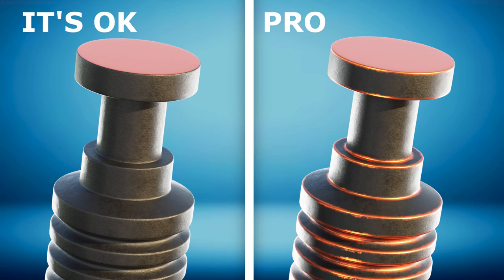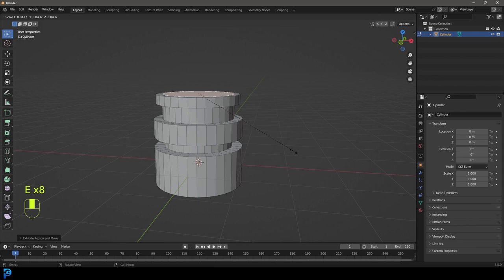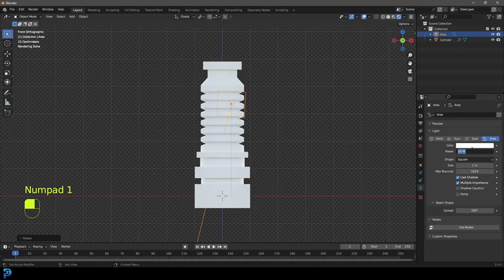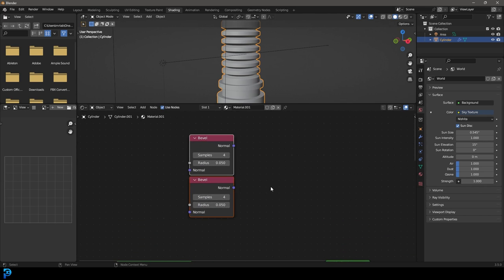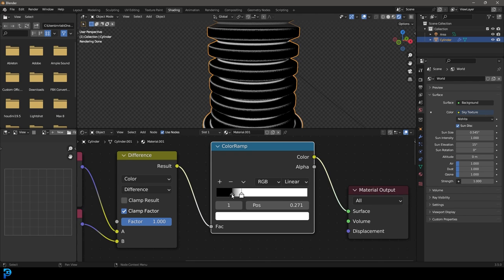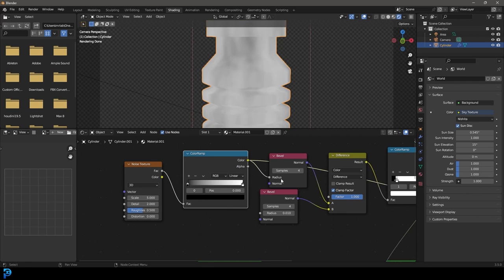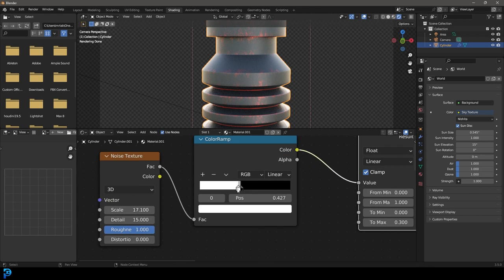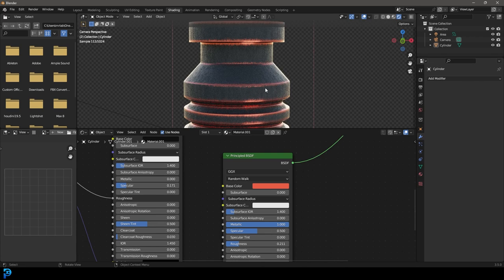Use This Method To Improve Your Shaders -Edge Wear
Easy Edge wear in Blender